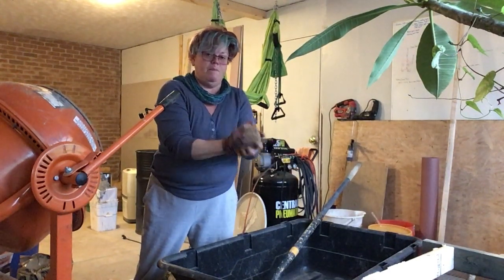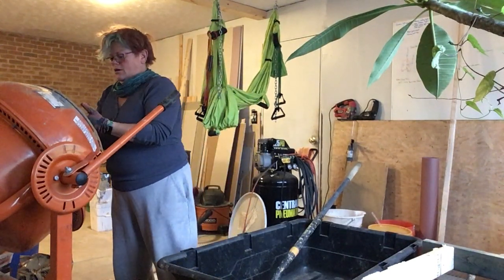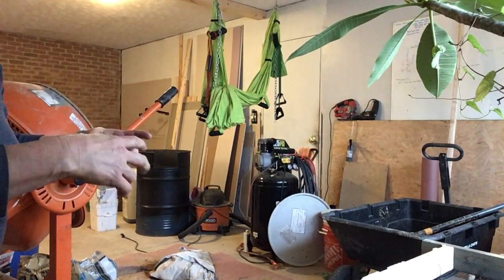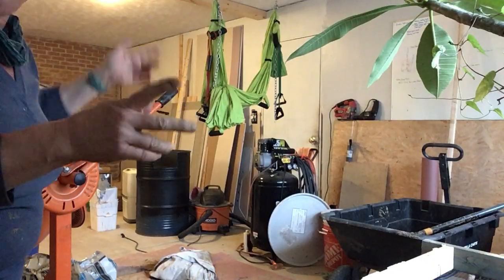sifting clay and starting cob formation